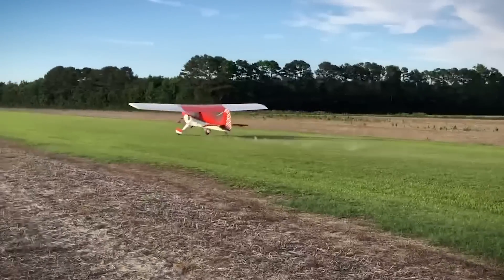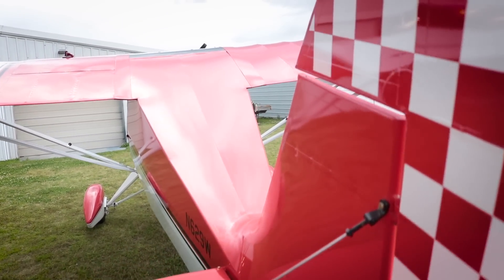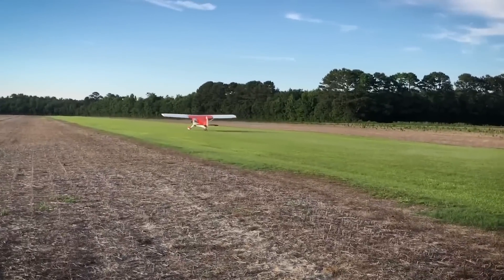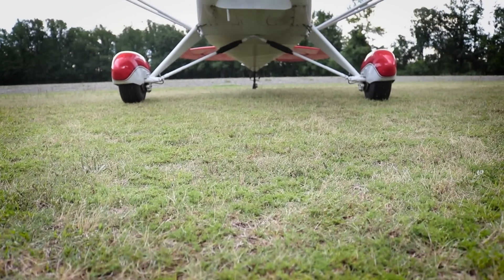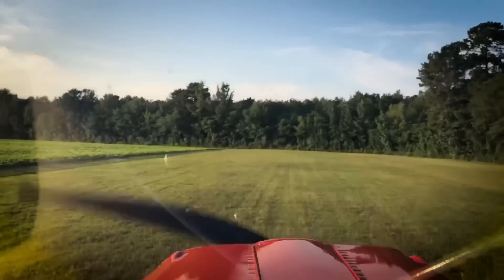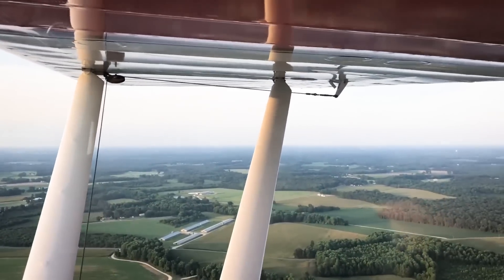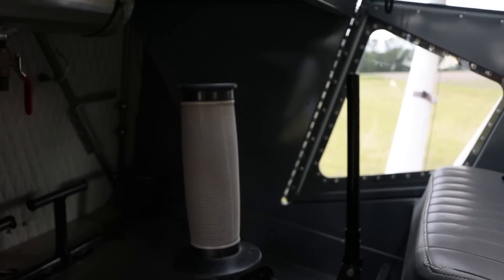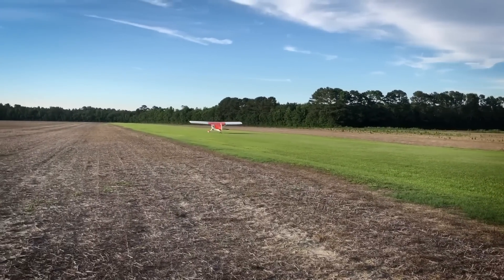Wagabond Aircraft - Plans or Kit - Builder Bob Woods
Wagabond Aircraft - Plans or Kit - Builder Bob Woods tells us about his experience building this model aircraft and also a few custom things he did to personalize it. This Wagabond is powered by a Continental O-200.

We now have a PODCAST! Find us on Podbean, iTunes and GooglePlay!